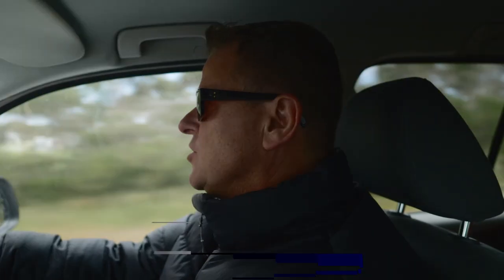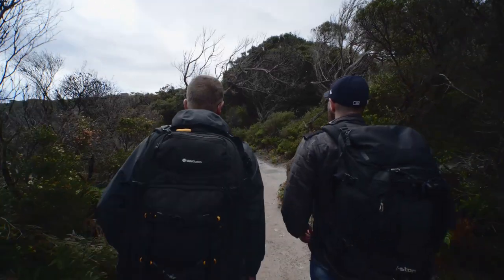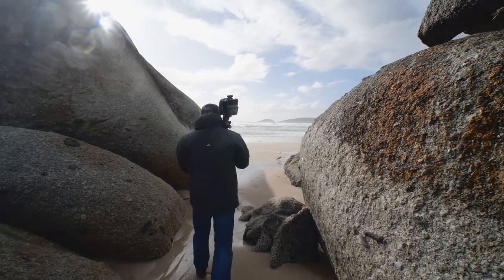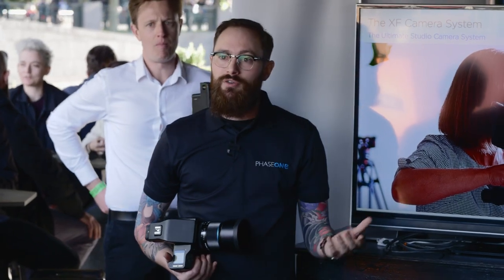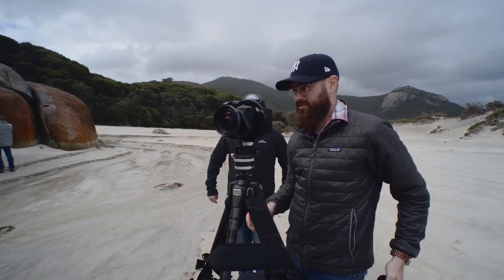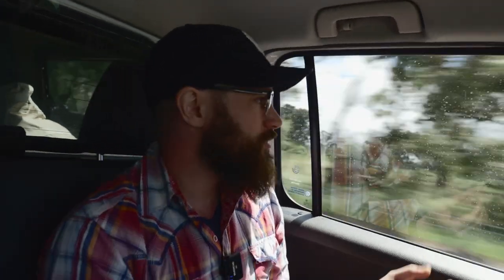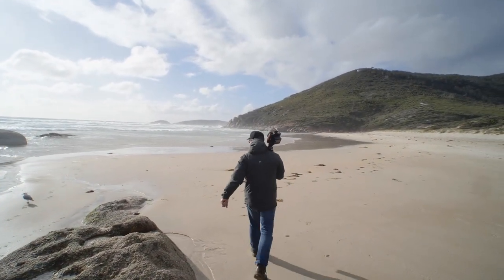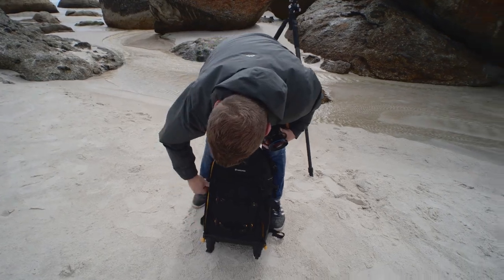On the Road with Phase One and the IQ4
In November last year, we were paid a visit by Phase One Product Manager, Drew Altdoerffer and spent some time with him on the road. Drew is a straight talking American living in Denmark and someone who embodies Phase One the company beautifully. Joining us was Ian van der Wolde who’s a long time Phase One user for both his commercial photography and fine art landscape work.